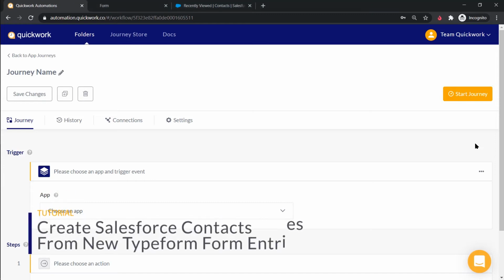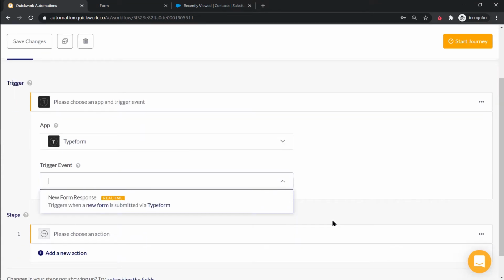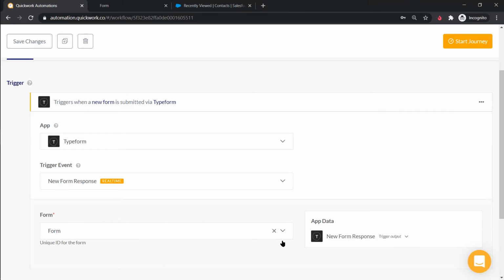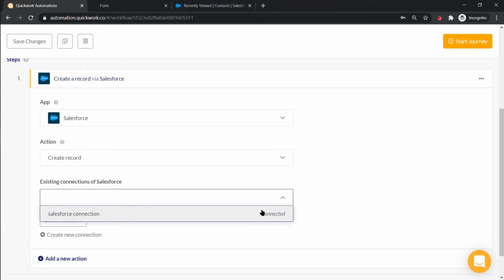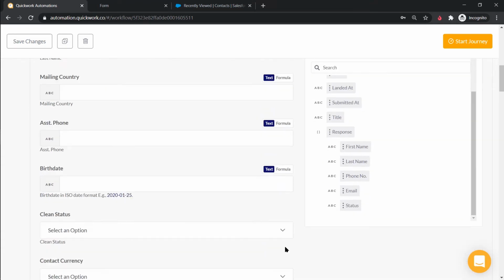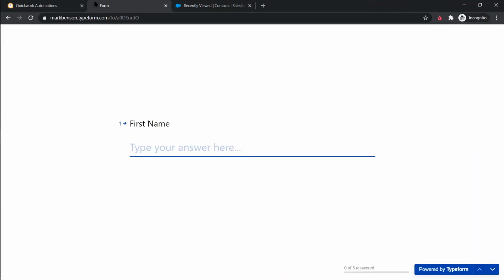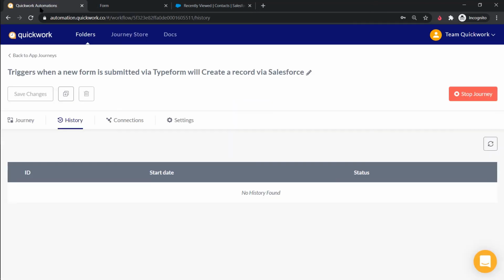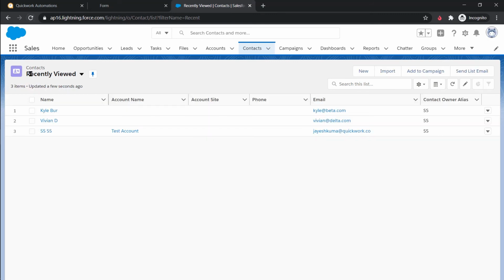Quickwork | Tutorial: Create Salesforce Contacts From New Typeform Form Entries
Follow us -